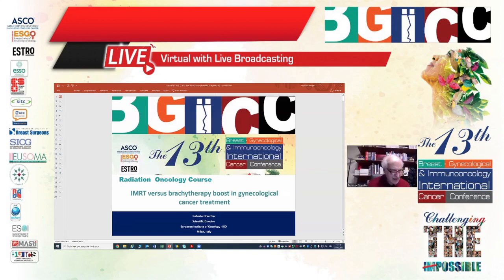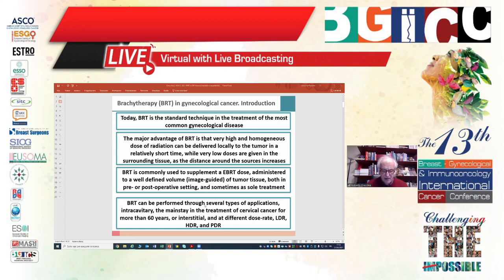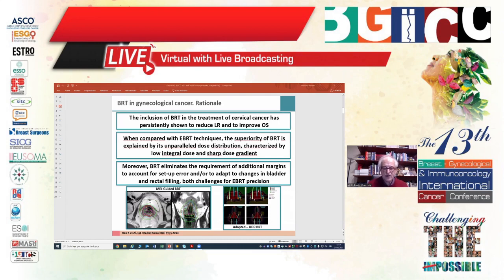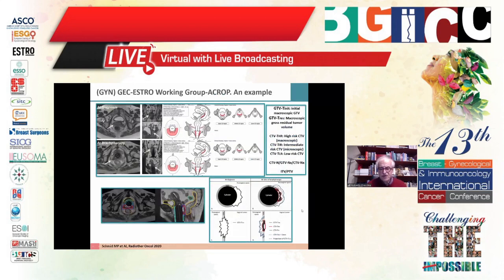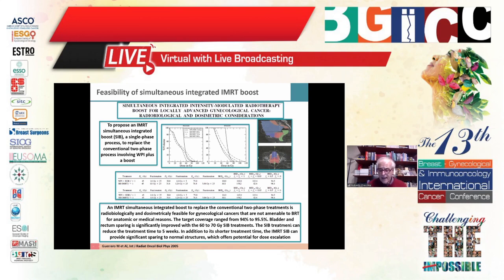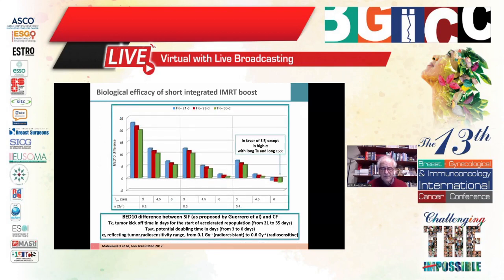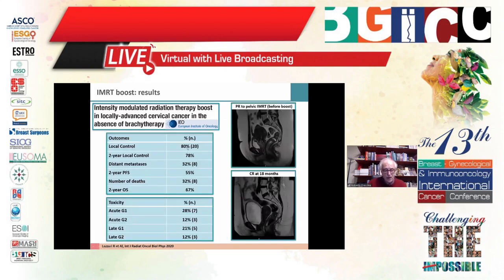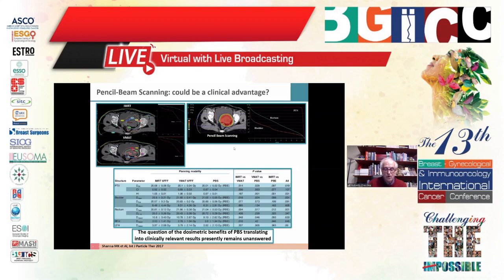IMRT versus Brachytherapy boost in gynecological cancer treatment